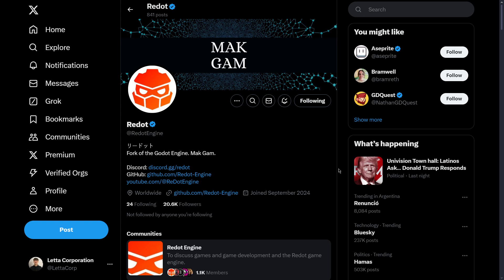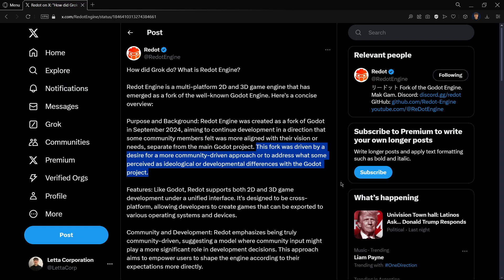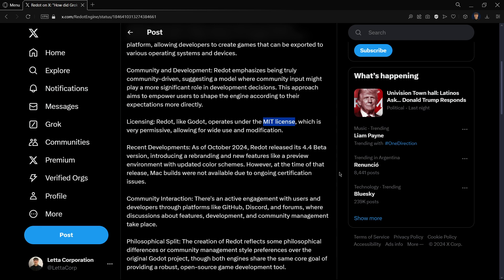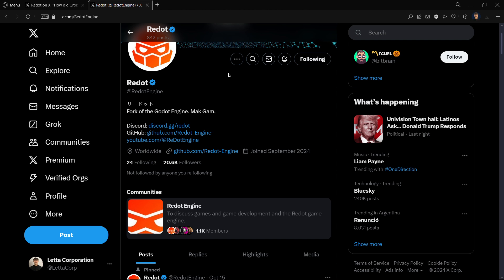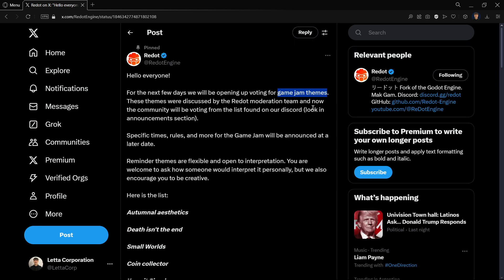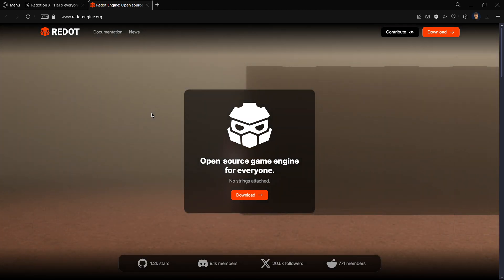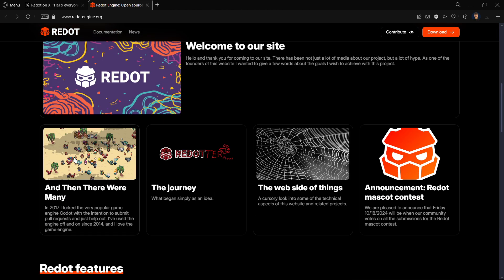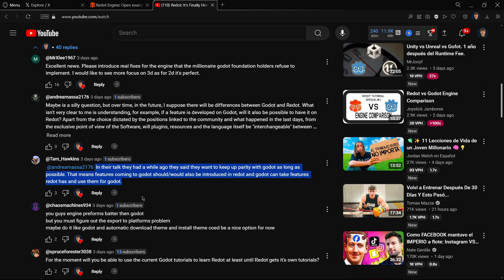Redot: The New Godot? (Concise Overview)